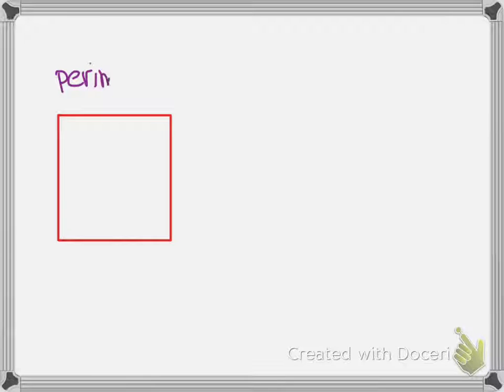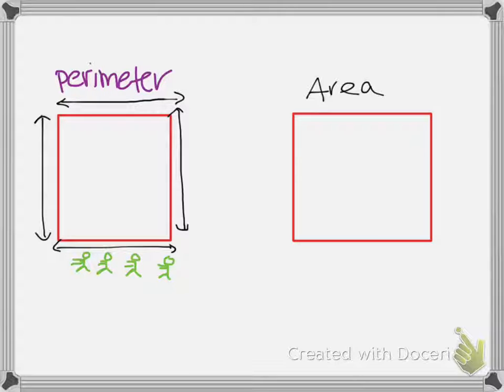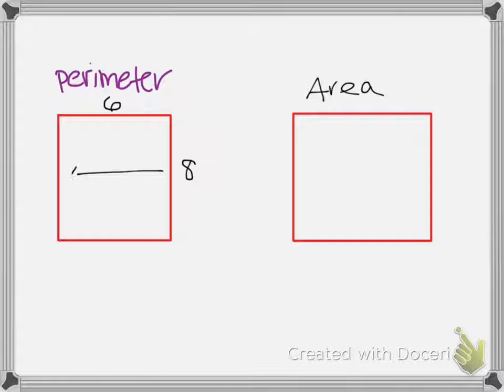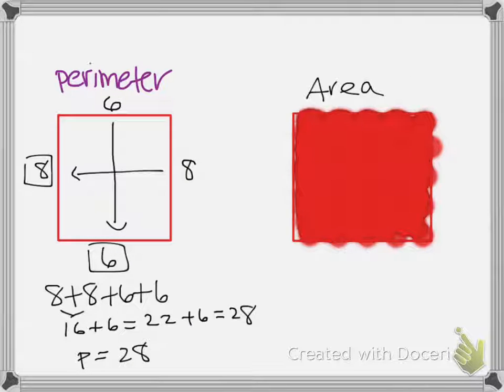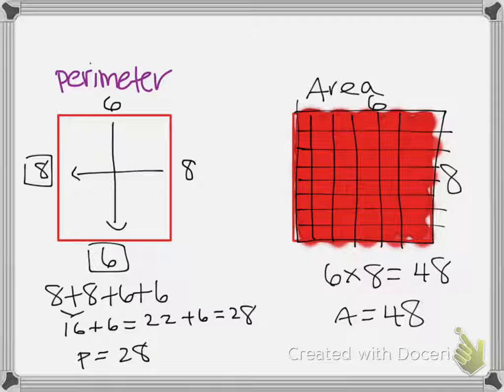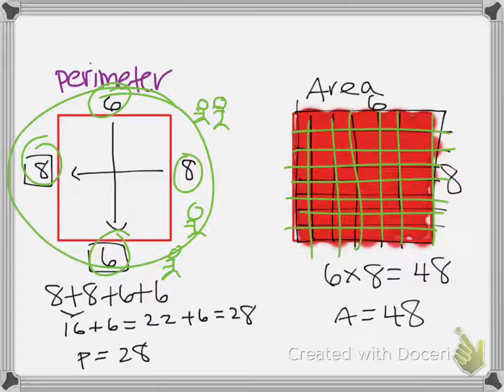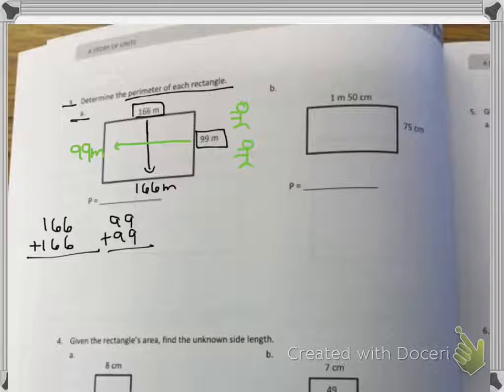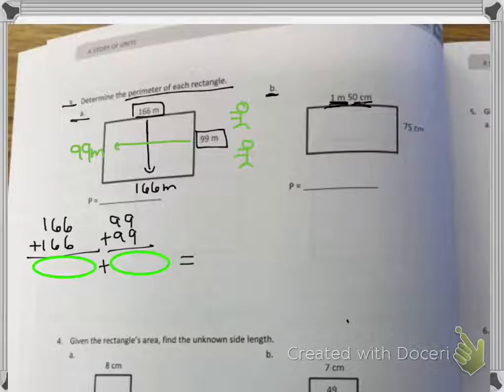Eureka Math Module 3 Lesson 1